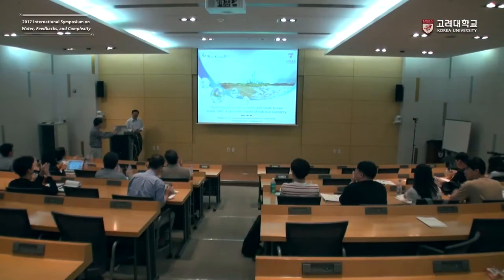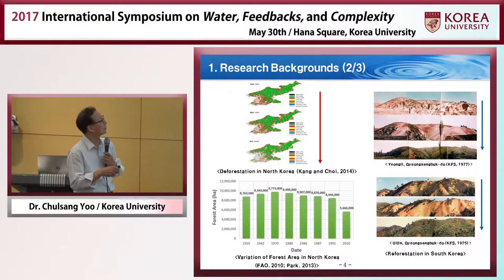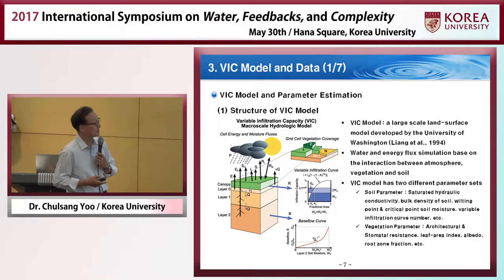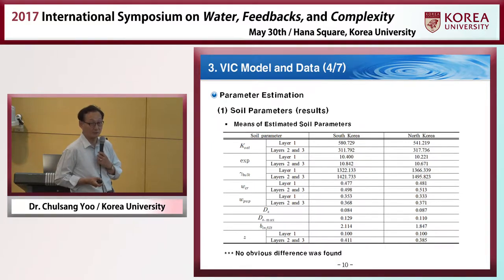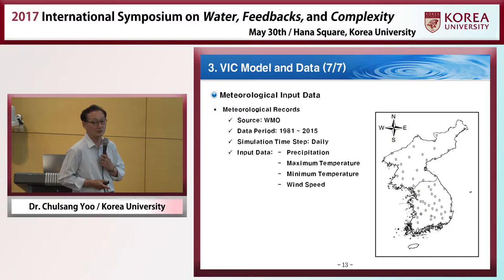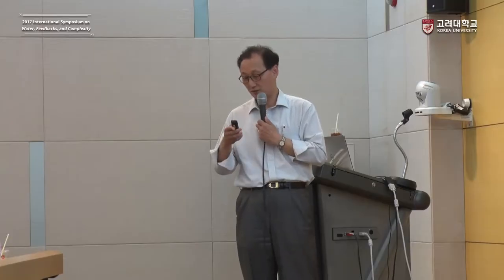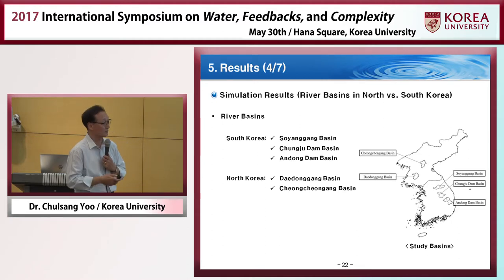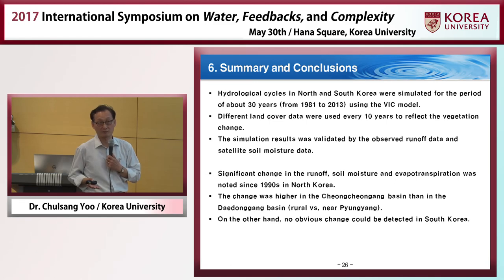[고려대학교 Korea University] WFC2017_Chulsang Yoo / Korea University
2017 International Symposium on Water, Feedbacks, and Complexity

Hydrological cycles in North and South Korea after 1980: A possible impact of national economy

Speaker : Chulsang Yoo

Multimedia Room, Hana Square, Korea University